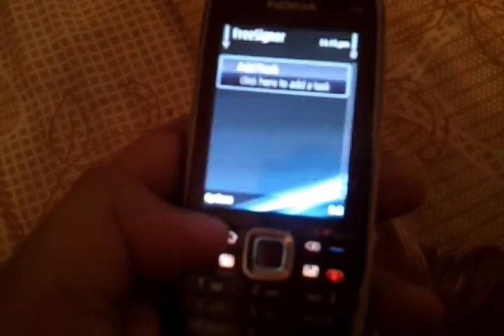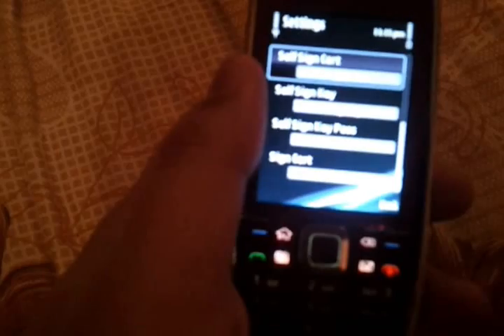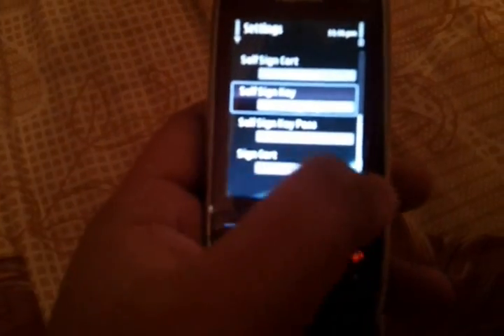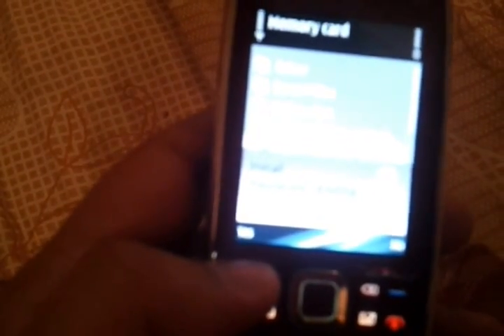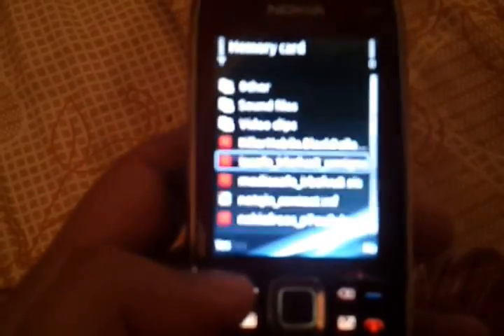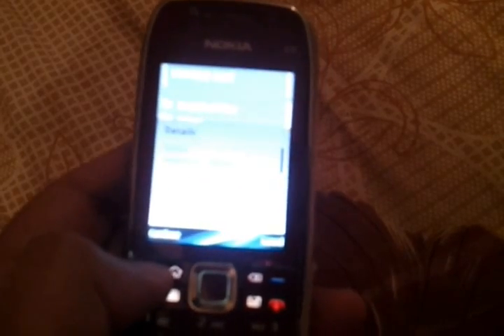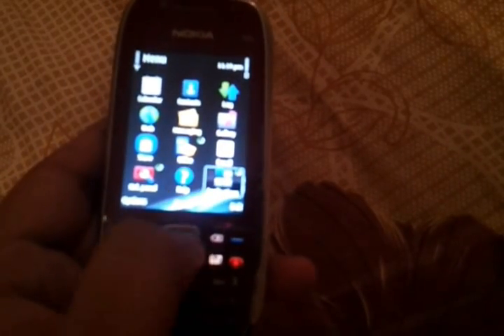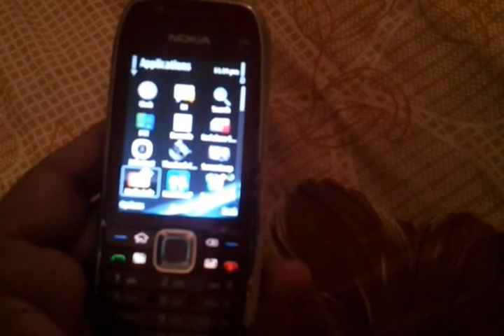nokia expired certificate